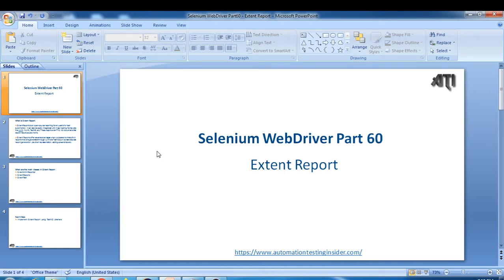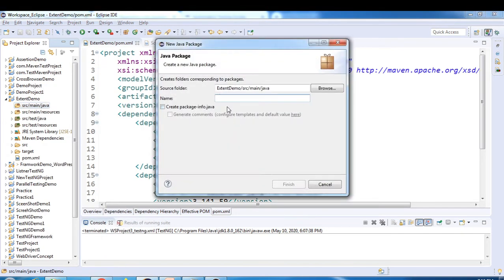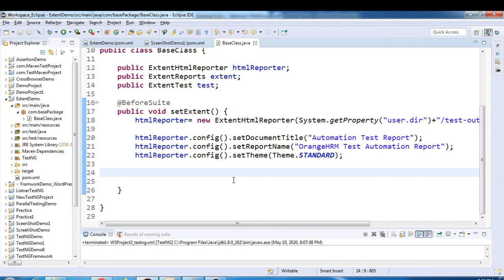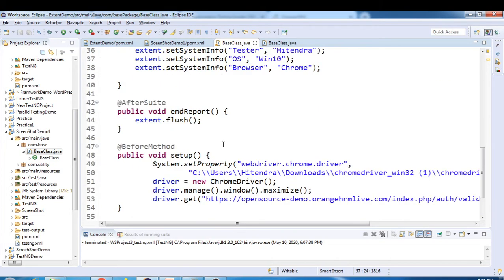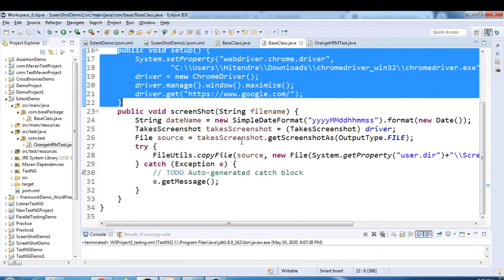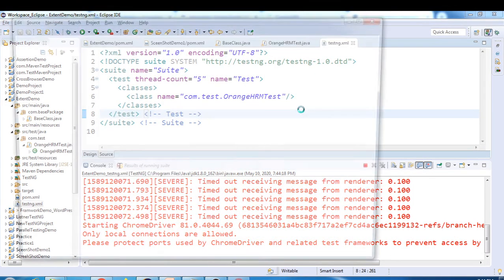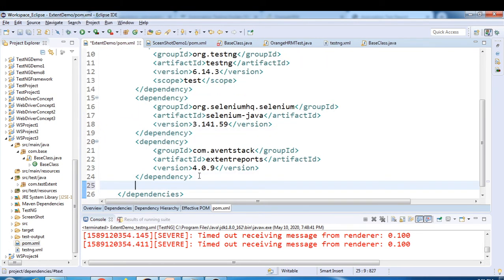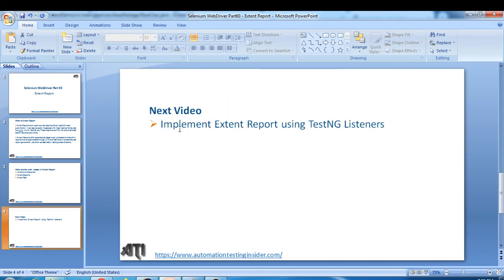Selenium WebDriver | Part60 | Extent Report Version 4 | Add ScreenShot in Extent Report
In this video, we will discuss about Extent Report V4 | Add ScreenShot in Extent Report.